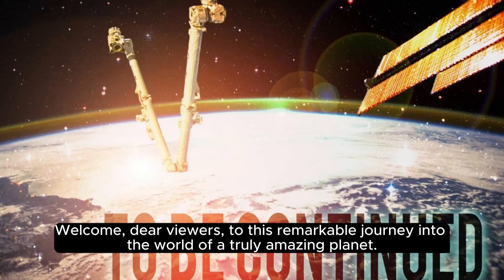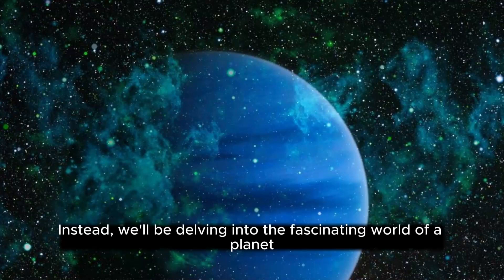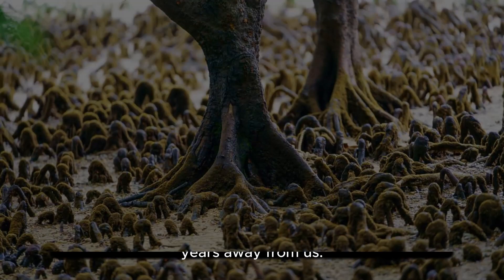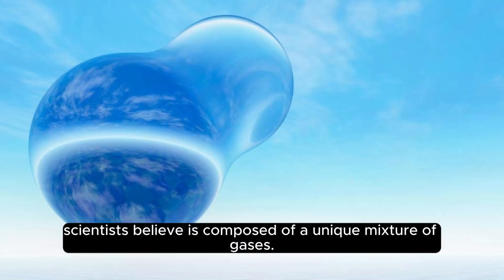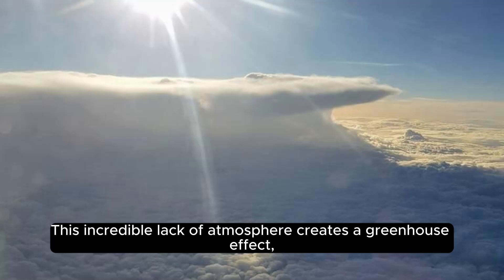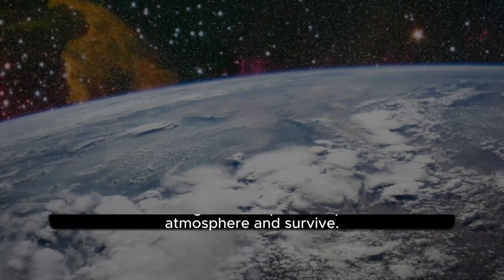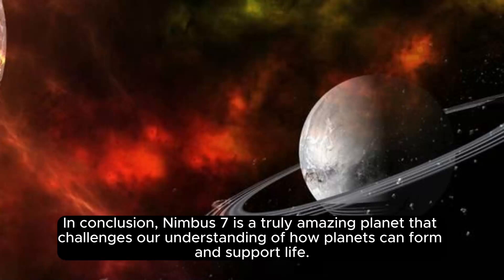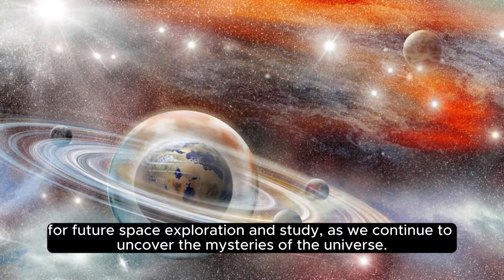Planets with no soil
This video contains about planets with no soil